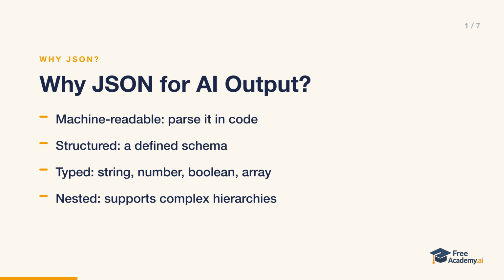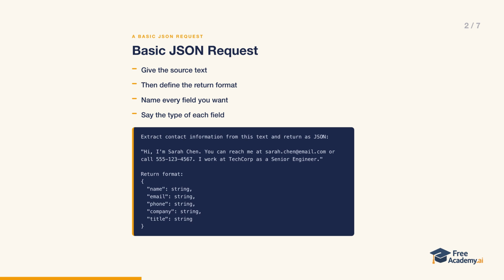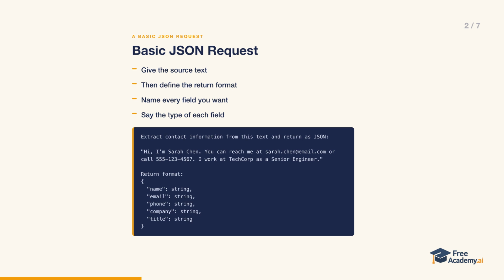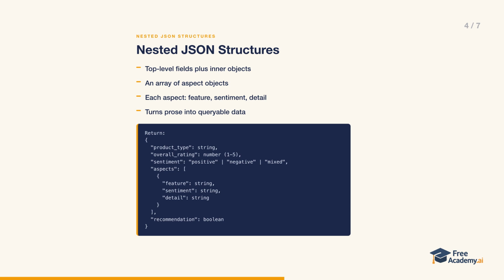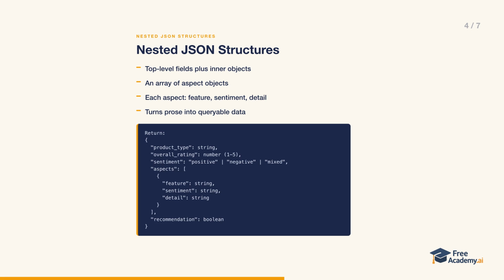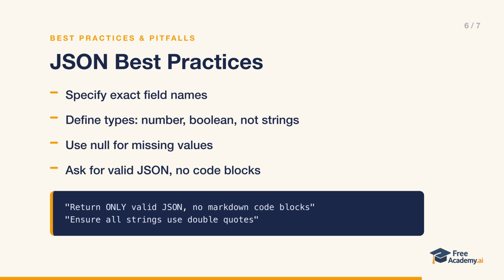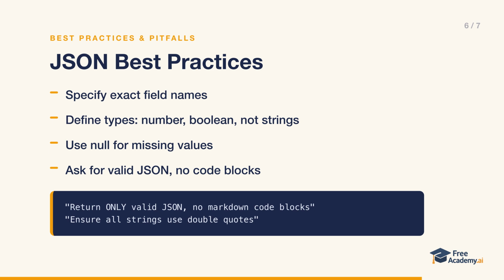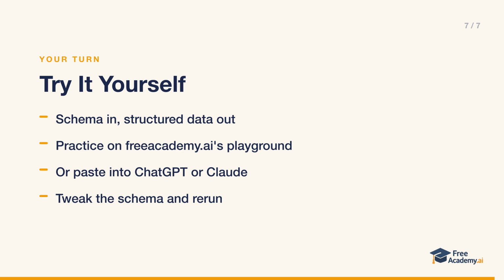JSON Output: How to Get Structured Data From AI Prompts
Learn to make AI return clean, parseable JSON you can drop straight into your code. We cover basic requests, schemas, nested objects, arrays, and the best practices that prevent broken JSON. Part of the free Prompt Engineering Course on FreeAcademy.ai.

Chapters:
0:00 Why JSON?
0:57 A Basic JSON Request
1:45 Specifying a Schema
2:39 Nested JSON Structures
3:31 Arrays in JSON
4:19 Best Practices & Pitfalls
5:14 Your Turn

▶ Try the prompts yourself: open the lesson and use the interactive playground